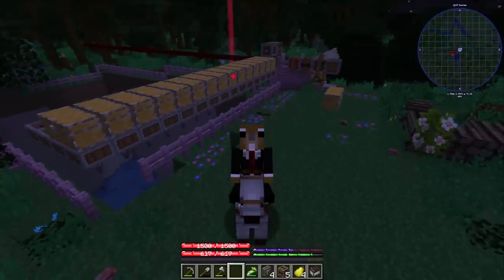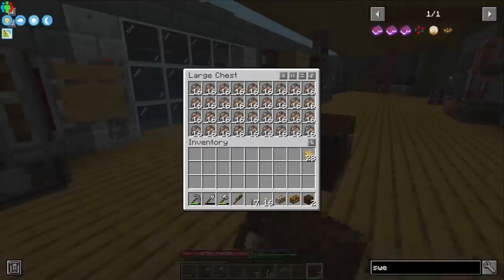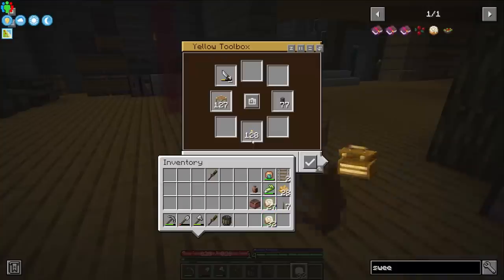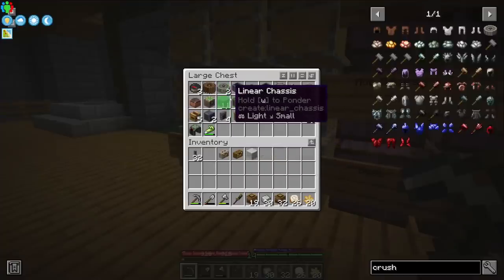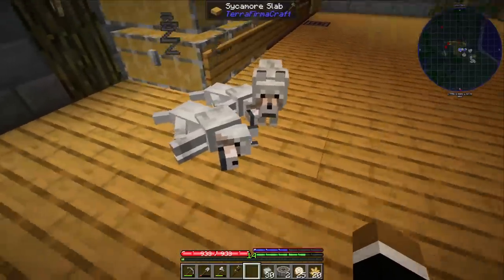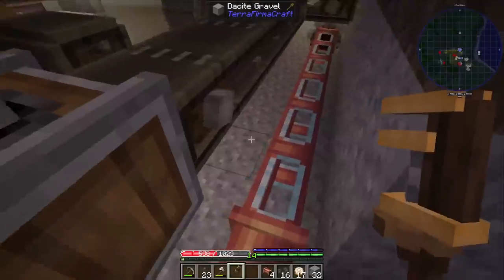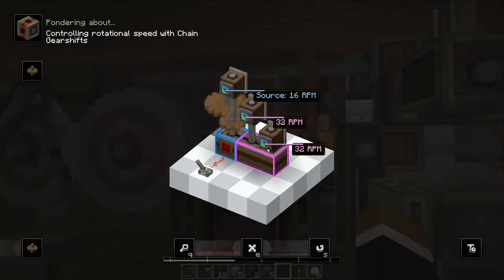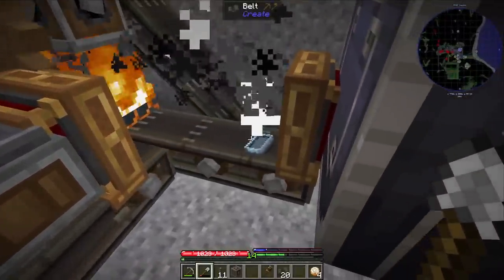ATFC: Automatic Dirt To Ingot Mold Production Line (Episode 23)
Automating dirt to clay to ingot molds and testing the pet commands